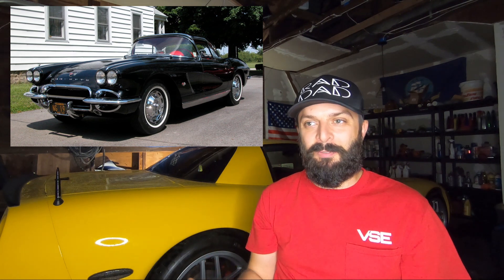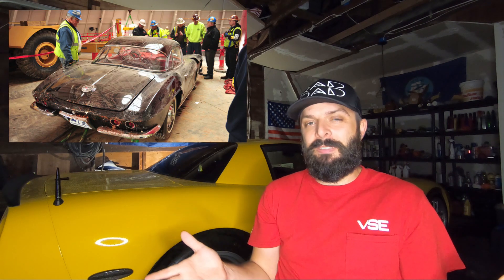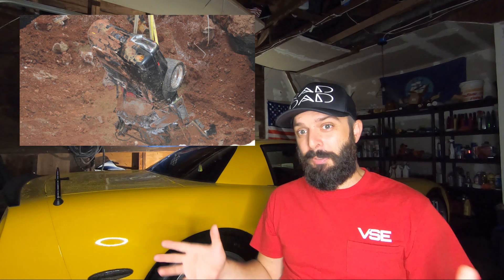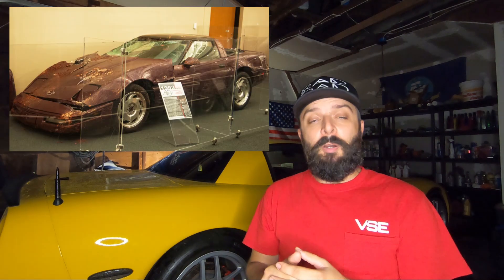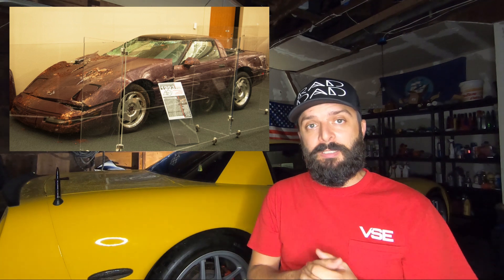THE SINKHOLE THAT SWALLOWED 8 RARE COREVETTES. WHAT HAPPENED? WHERE ARE THE VETTES NOW?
I thought I would dive in and explore what caused the sinkhole that swallowed the 8 Corvettes at the Corvette museum & the fate of the Corvettes. Some were saved.. some were not. Enjoy.